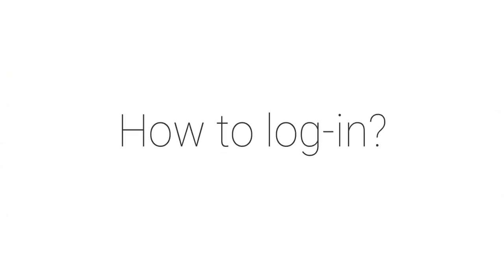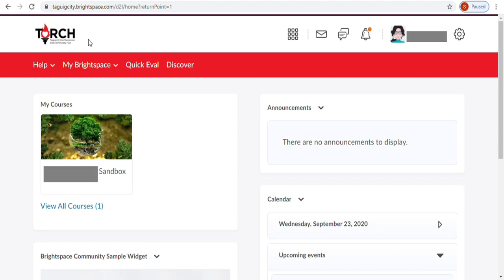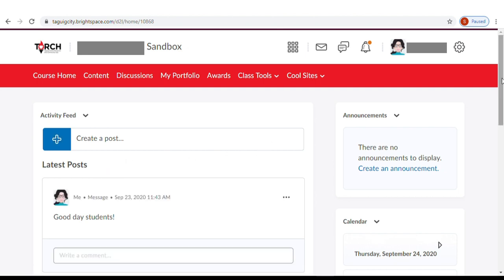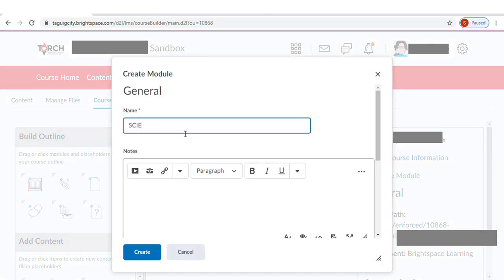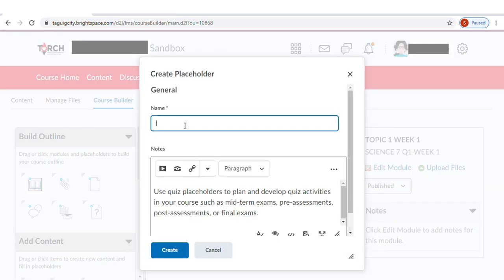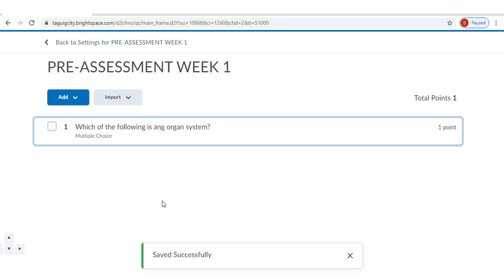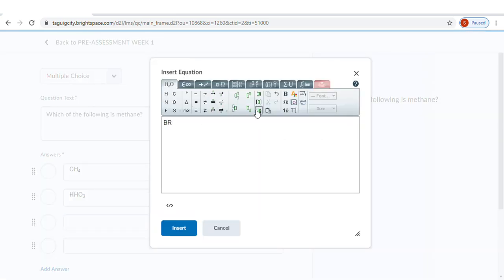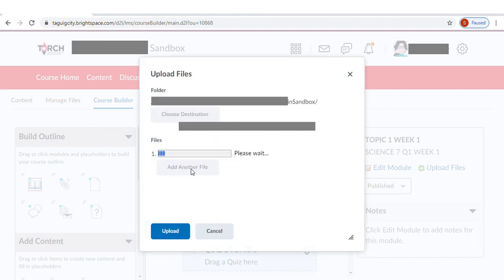BRIGHTSPACE Tutorial for teachers | Better Everyday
Brightspace is used by universities and institutions as an e-learning solution and learning management system to deliver effective online teaching.